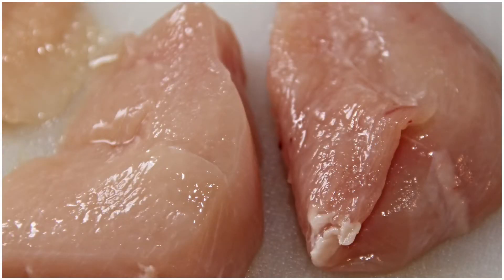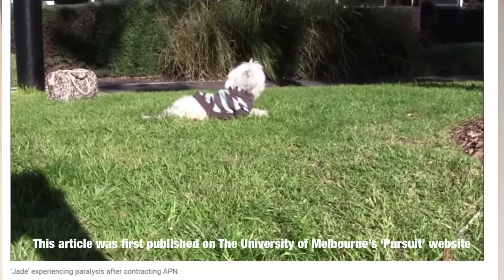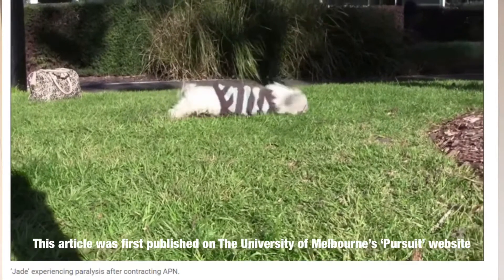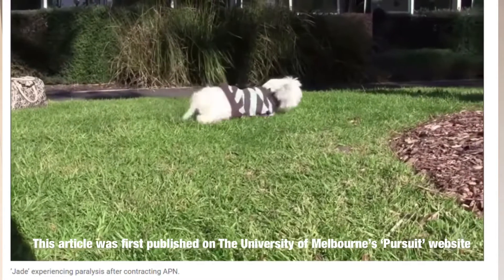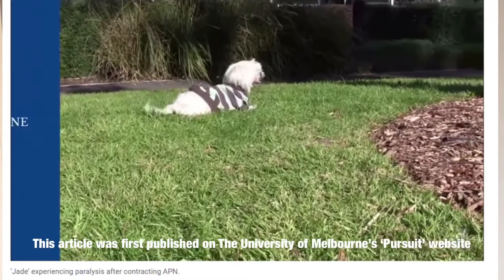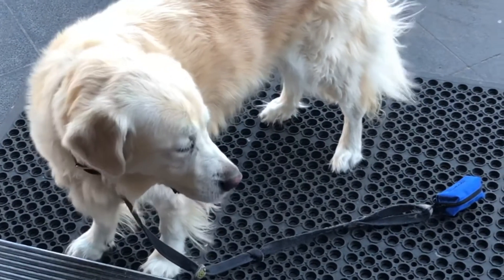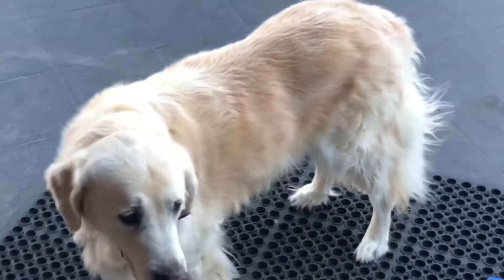Should you feed raw chicken necks and wings to your dog? Dr Kate, Bondi Vet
Campylobacter is a known bacteria prenet on a lot of uncooked chicken products such as chicken wings and chicken necks. Recent reserach from the University of Melbourne has found a link between undercooked chicken, campylobacter and the development of polyradiculoneuritis in dogs - which causes dogs to become paralysed. Dr Kate from Bondi Vet gives us the low down.